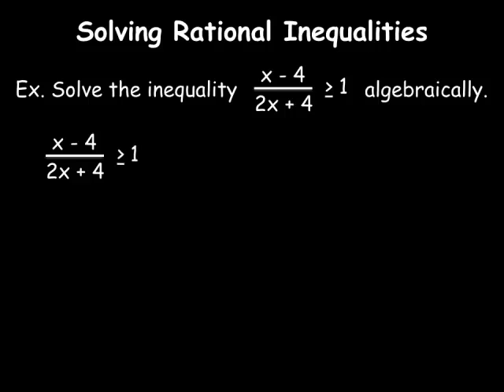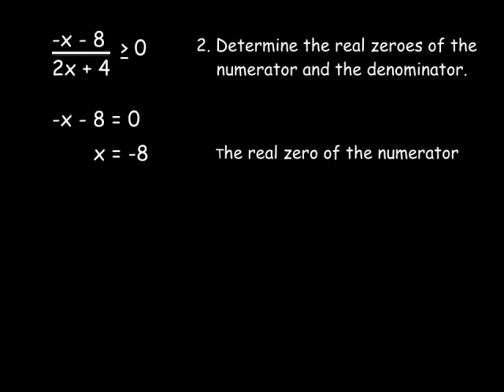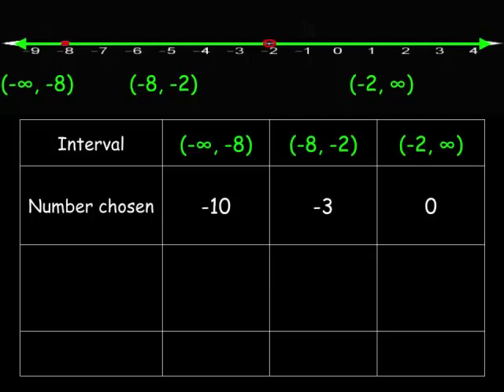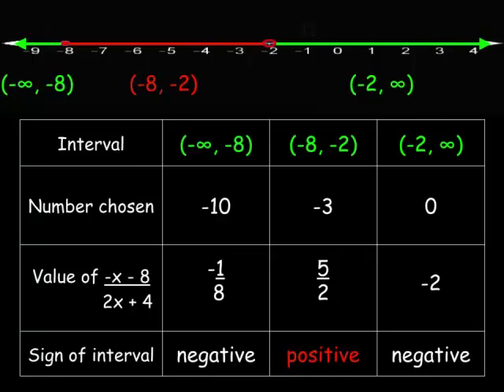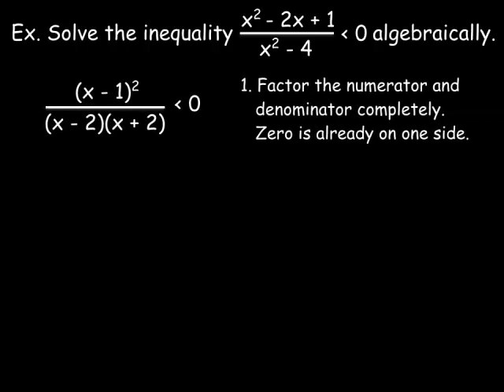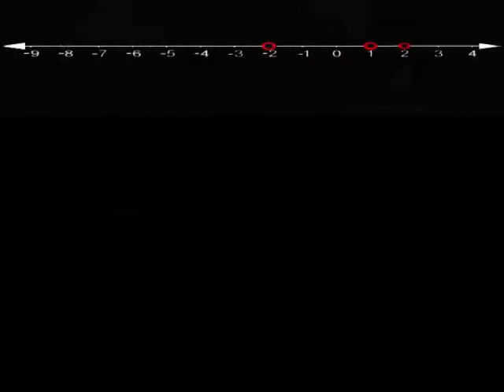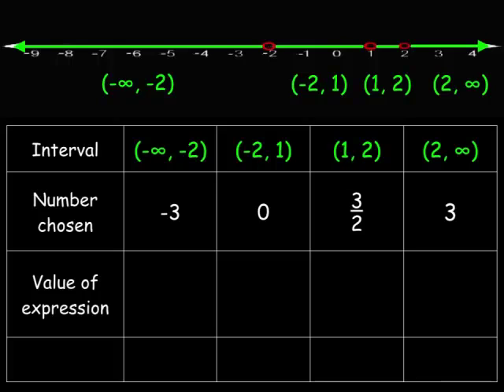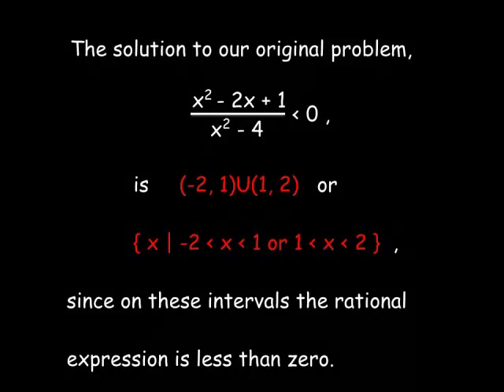Solving Rational Inequalities